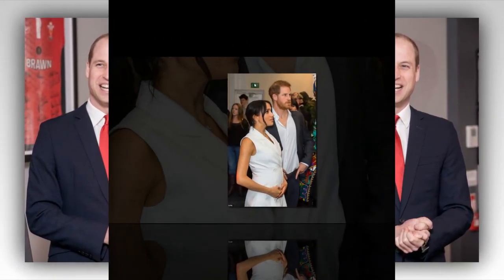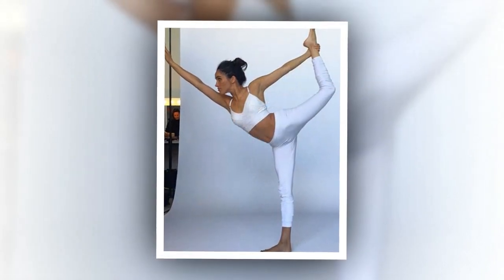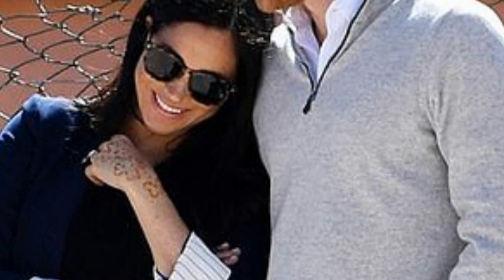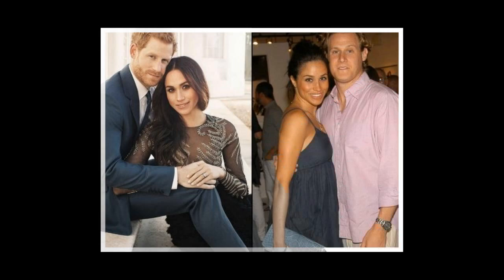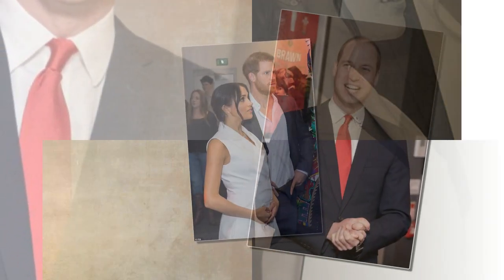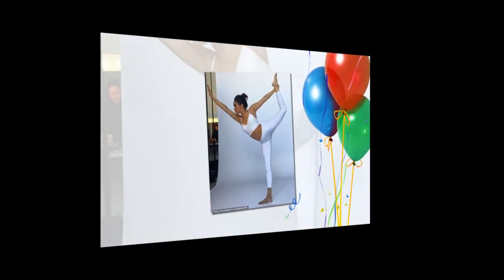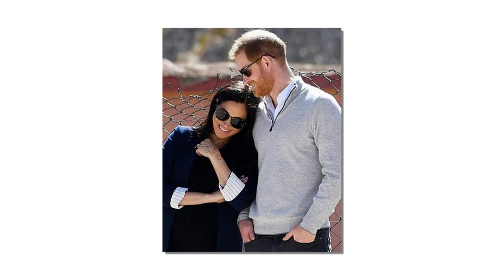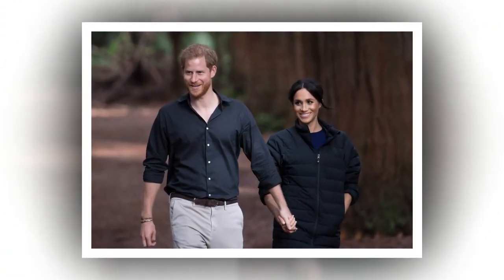Meghan's plans for her new Windsor home with Harry include a yoga room with a 'floating floor'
A yoga room with a 'floating floor', a gym and an eco-friendly boiler: Meghan's plans for her new Windsor home with Harry